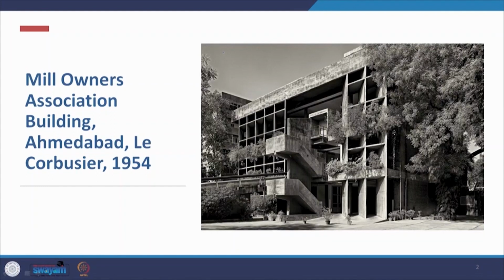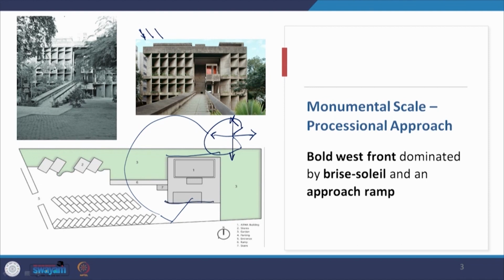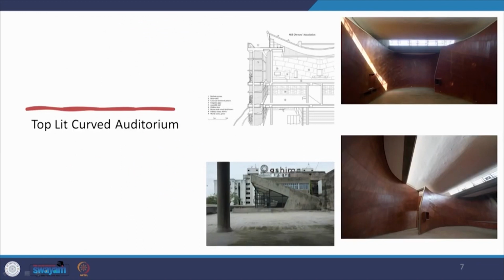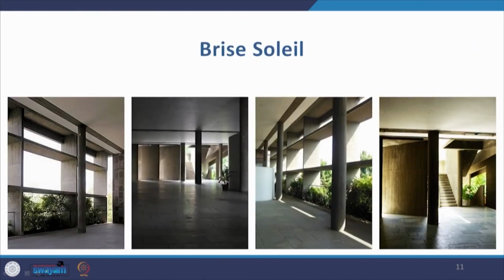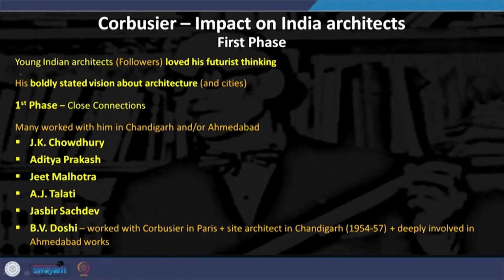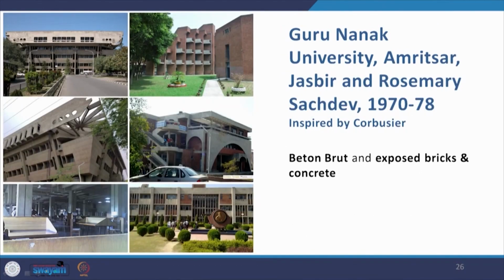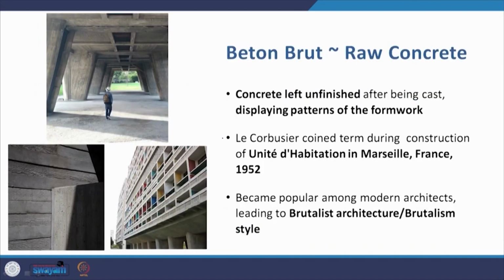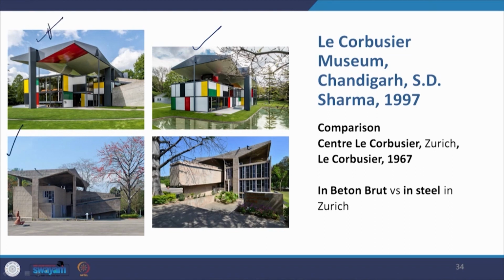Lecture 17 - Impact of Western Architects: Le Corbusier - Part 4